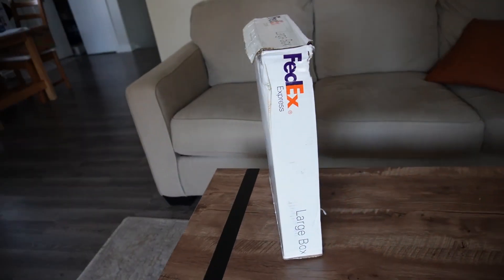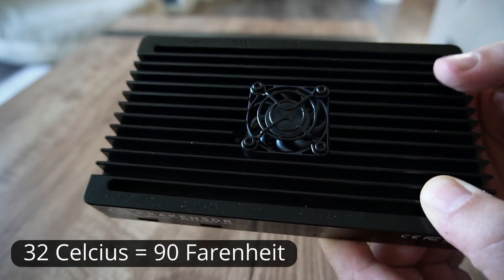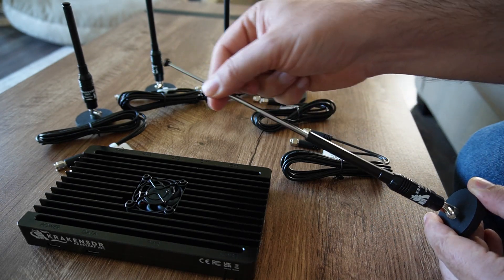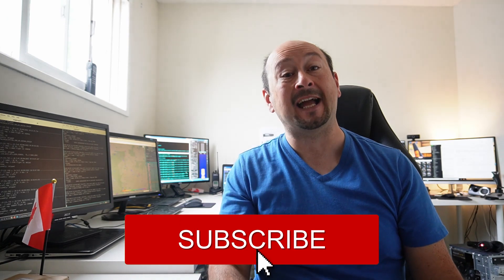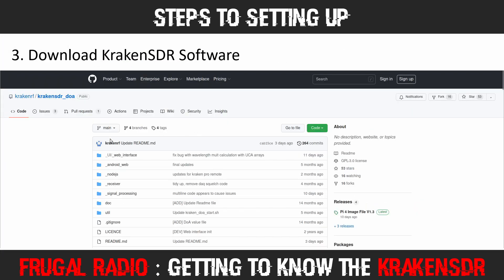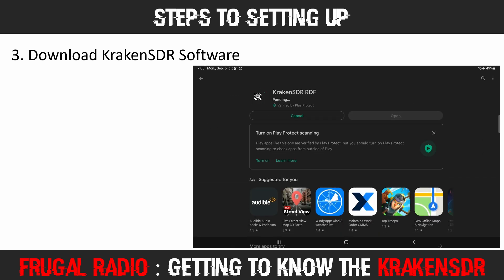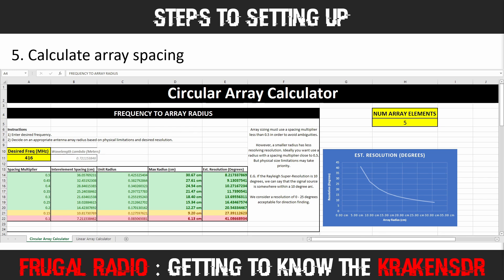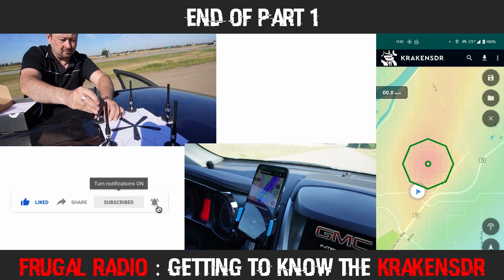KrakenSDR Unboxing / Prep & Setup device & antennas : Part 1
This is part 1 of a few videos on the KrakenSDR.  Here I explain what is needed, and how to set up the Kraken before going on a Direction Finding mission.

I needed to add multiple items to the kit that arrived, and there was some set up to do.  Join me as I explore what is involved in getting the Kraken up and running.